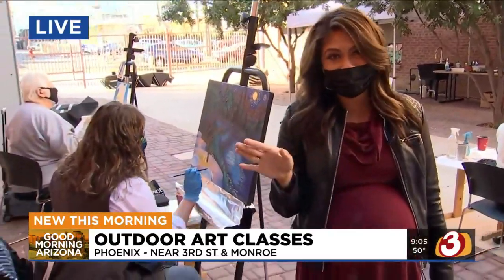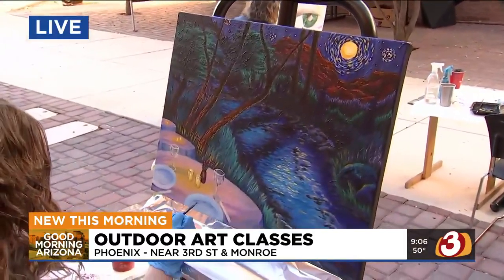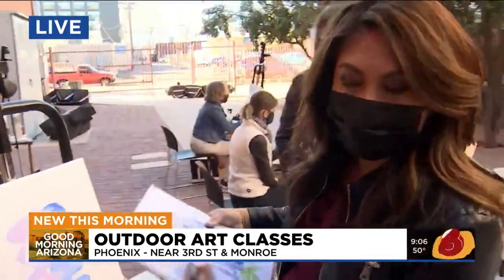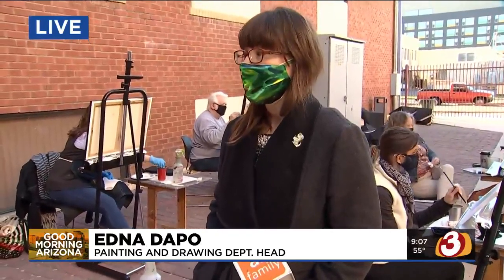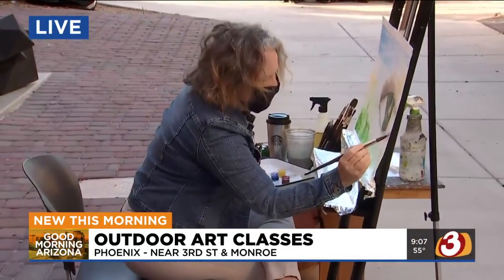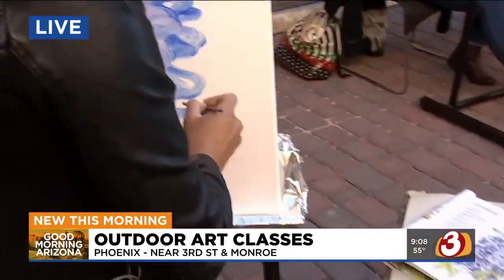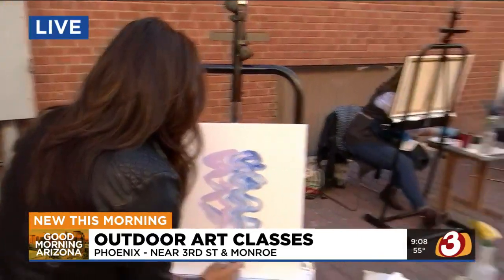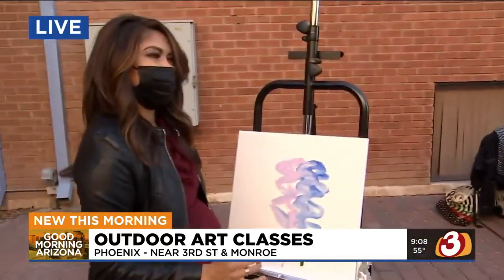Outdoor art classes available at Phoenix Center for the Arts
Outdoor art classes are available starting March 8 at the Phoenix Center for the Arts.